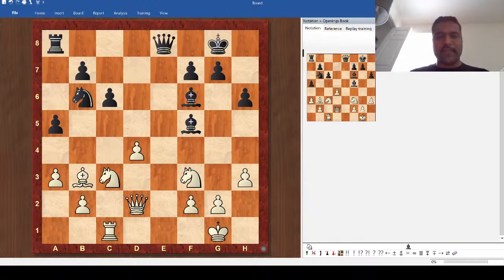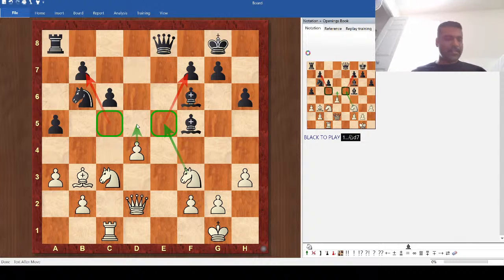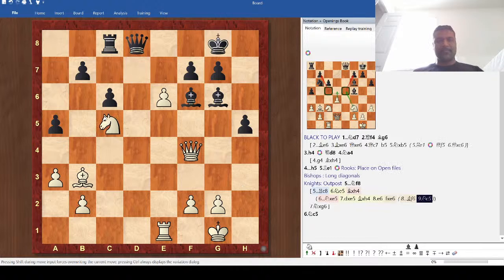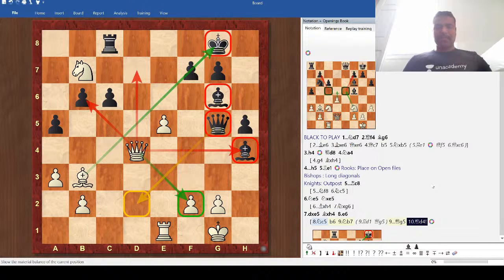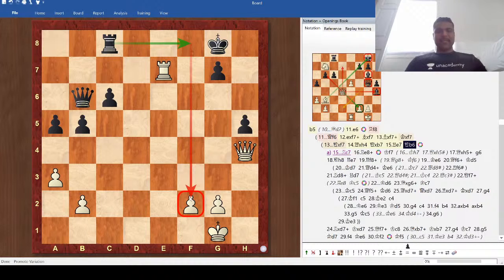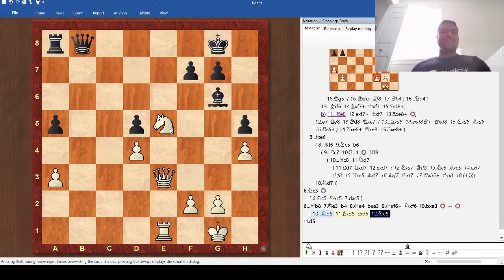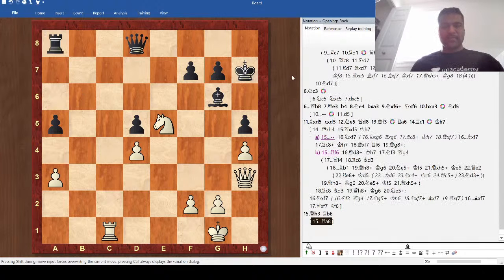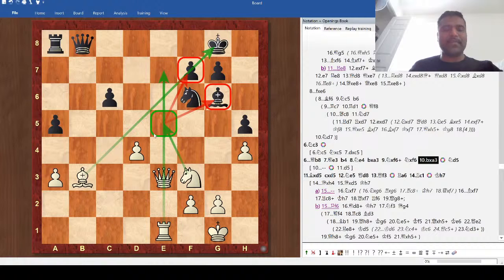Chess Talk | Akshayraj Kore | Graphy Chess